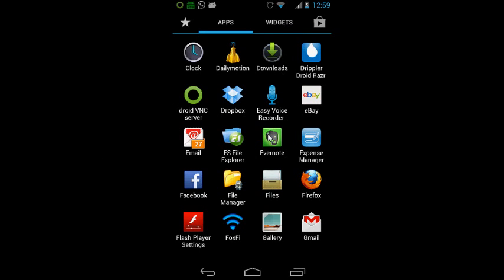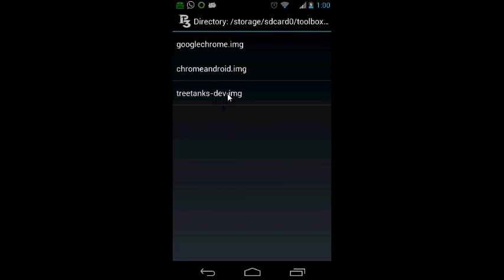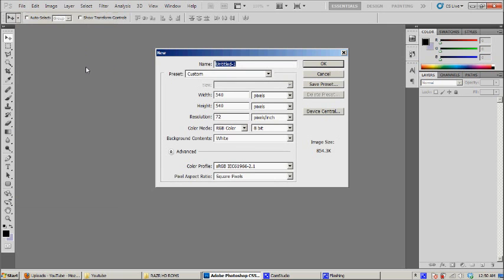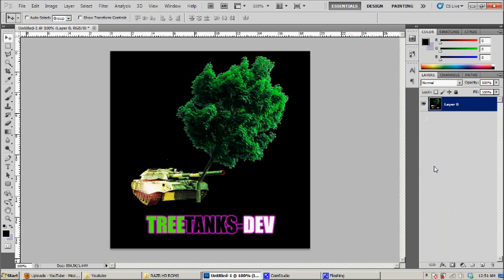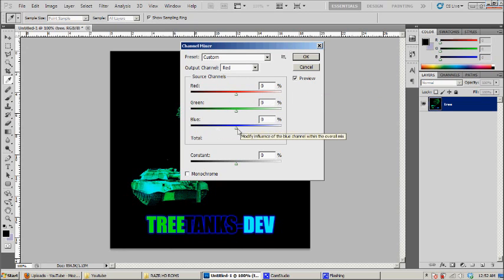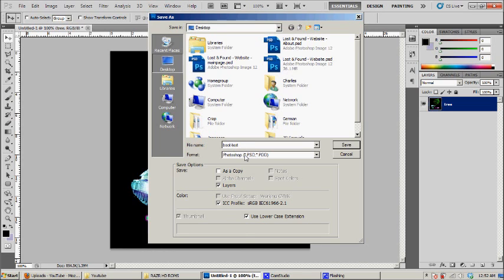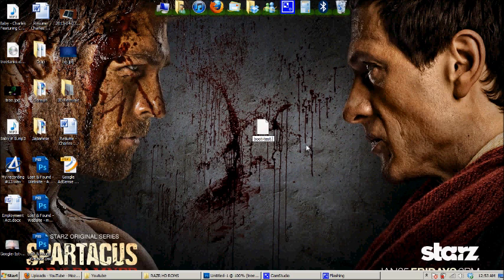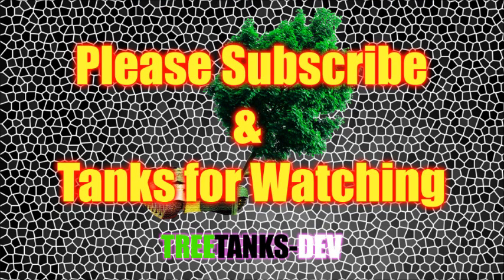How to Create a Custom Boot Logo on Droid RAZR HD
A simple vid to create a Custom Boot Logo on Droid RAZR HD now that we have our bootloader unlocked.